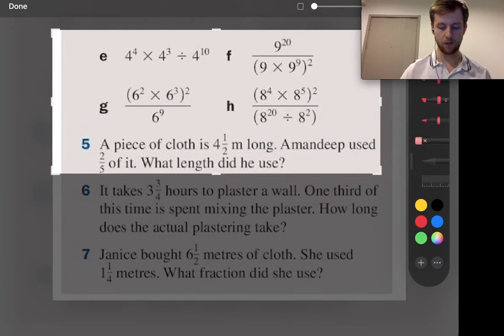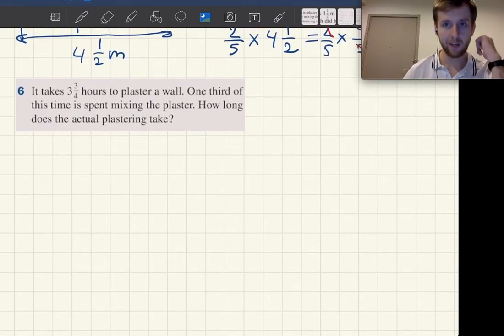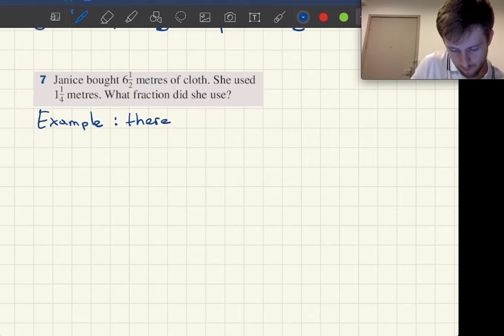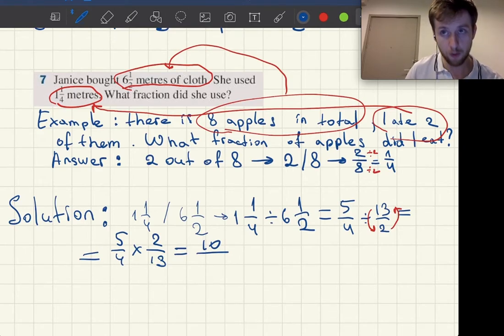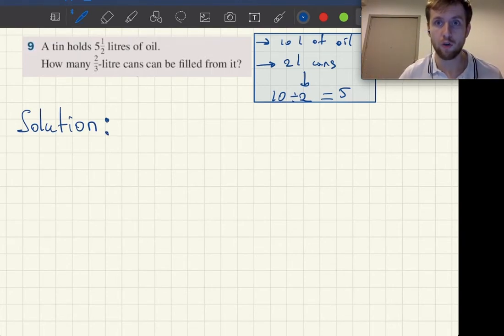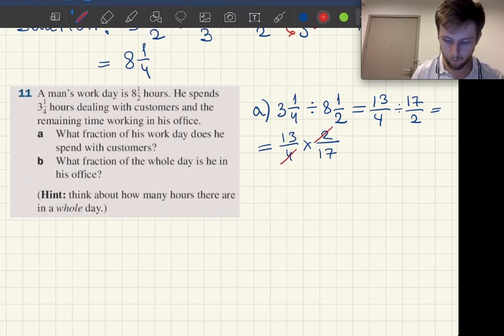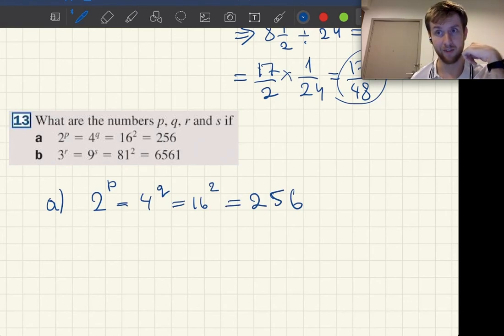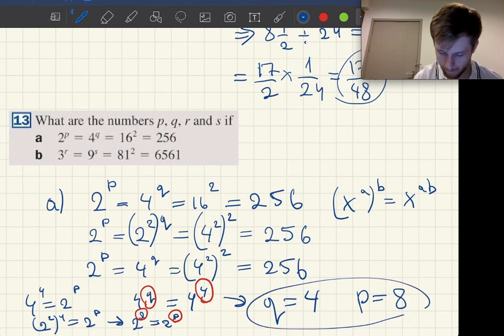SPIP Maths Year 9 Lesson 2 Fractions and indices Part 2